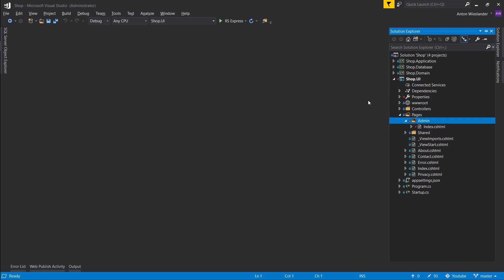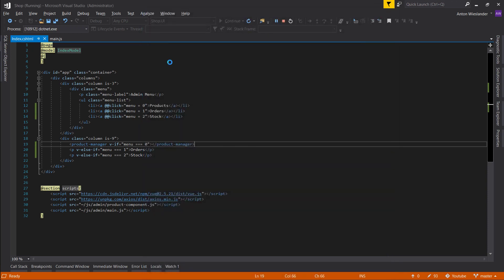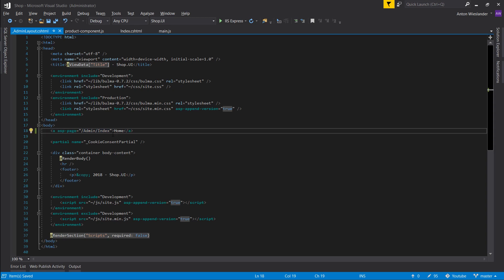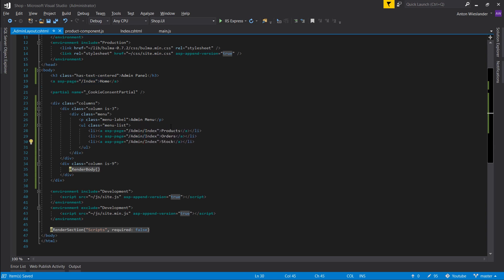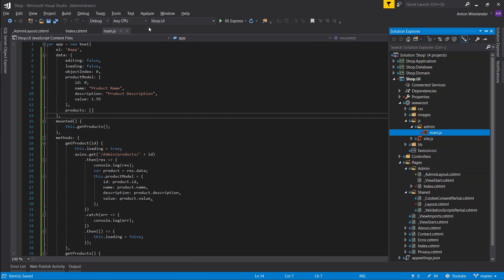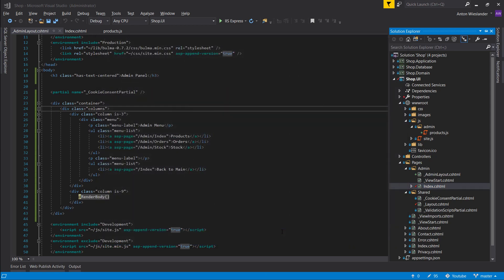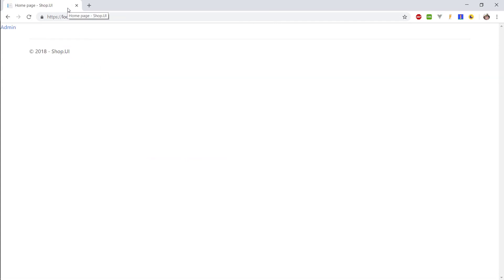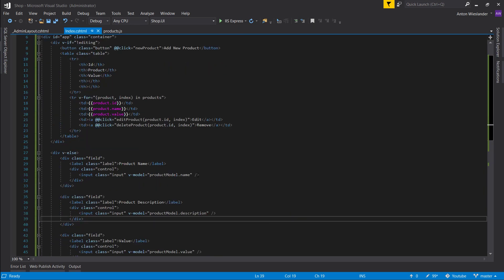Intermediate ASP.NET Core Tutorial - Online Shop Ep.14 - Multiple Layouts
In this episode we go over how to create and use multiple different layouts in .net core as well as  giving our admin panel more style!